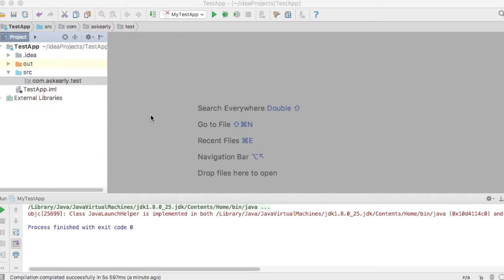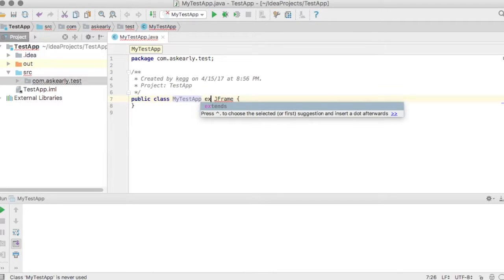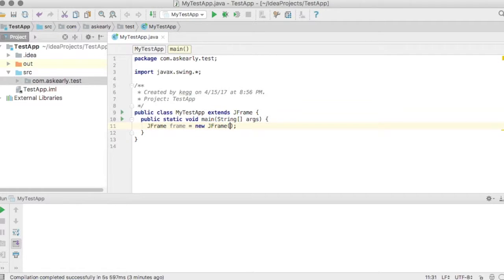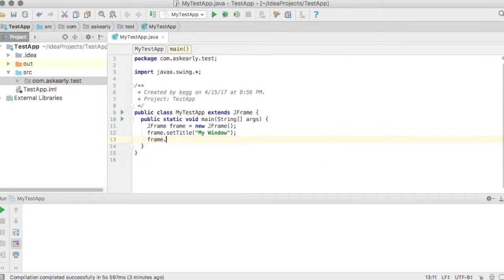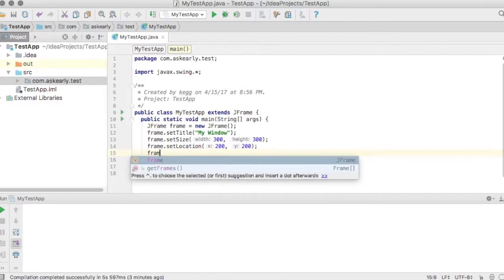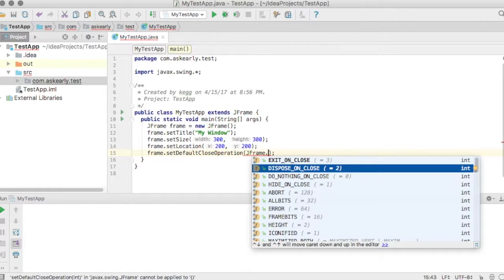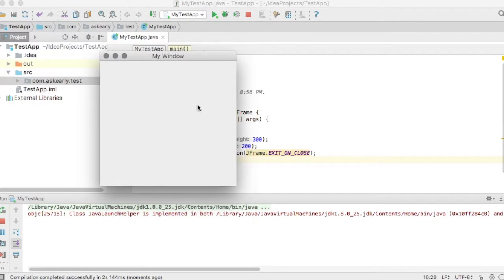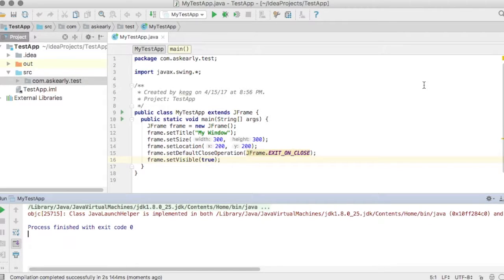Beginning Java - Making a Window (1)